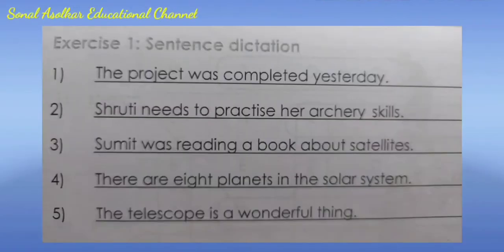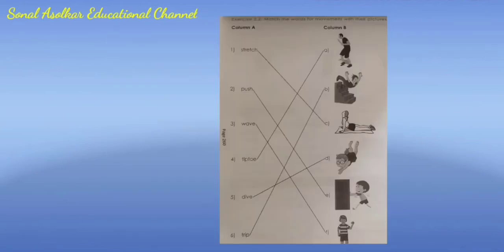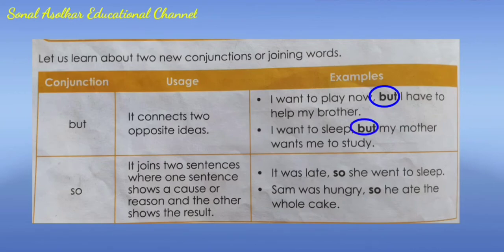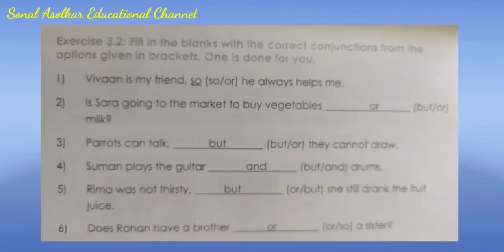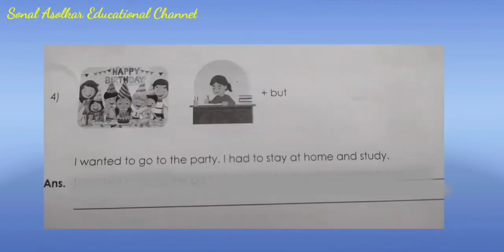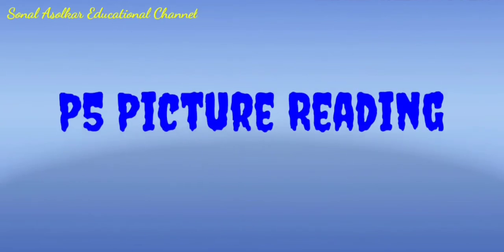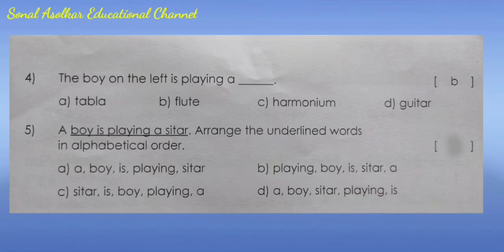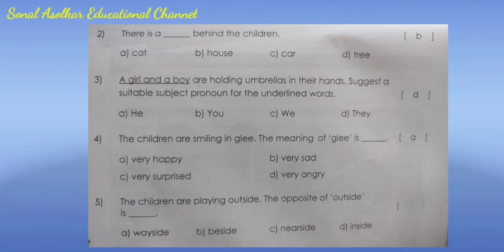Sub- English Grammar Topic- Module-10 Std-II